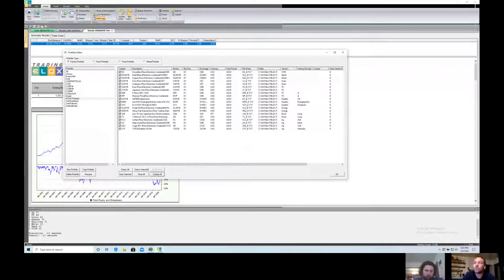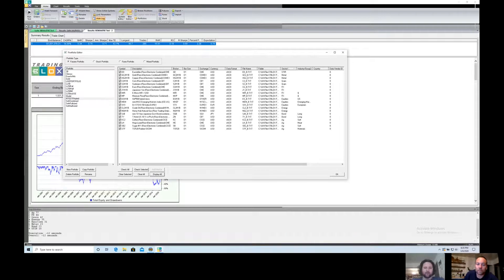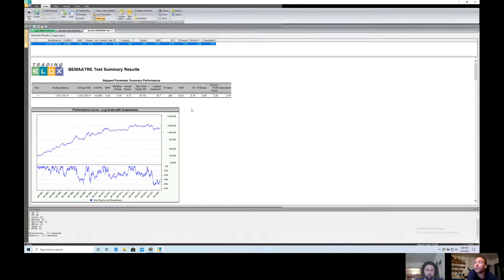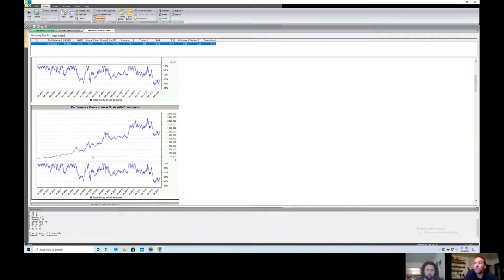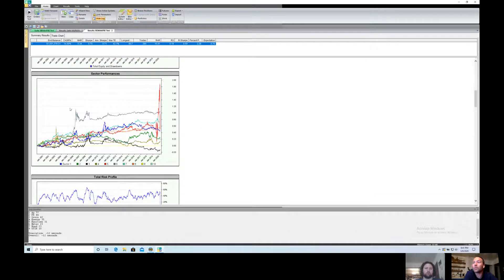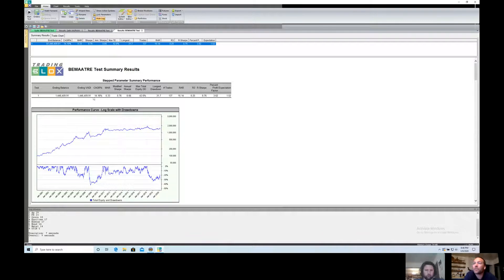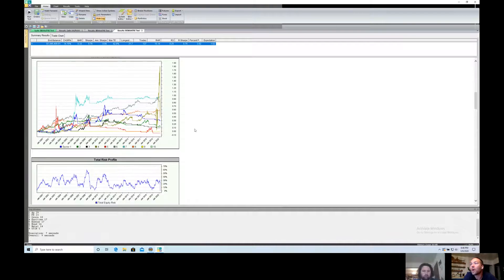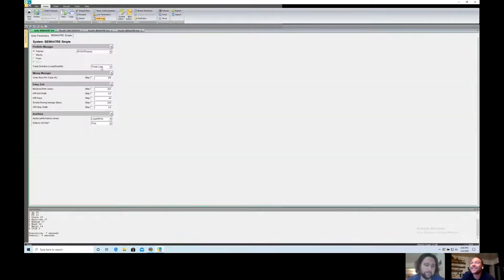Some test results after putting our new portfolio to use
We combine the portfolio we talked about last episode with the BEMAATRE system featured early in the season and examine some test results. We examine the returns by asset class and between long and short trades. We also talk about the current market environment and the rising volatility across markets.